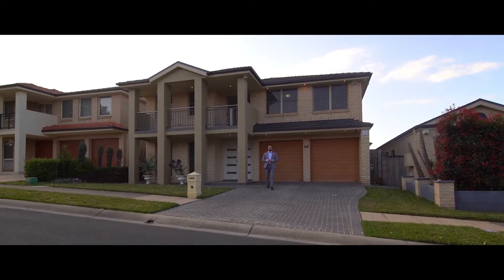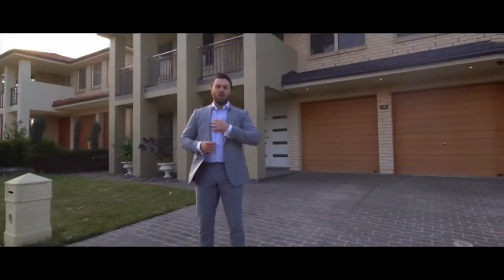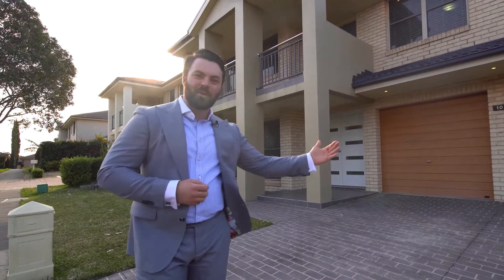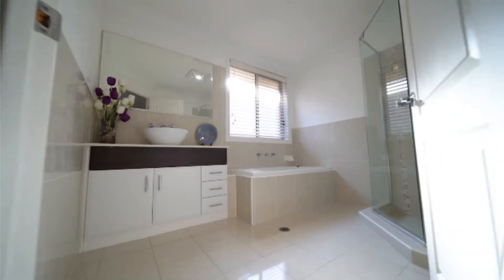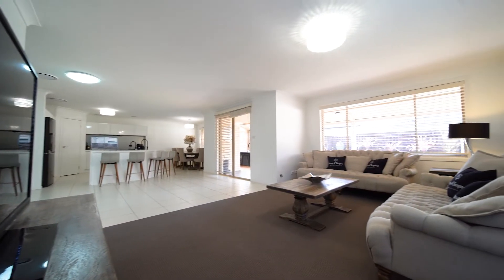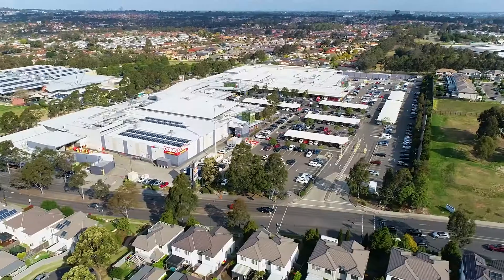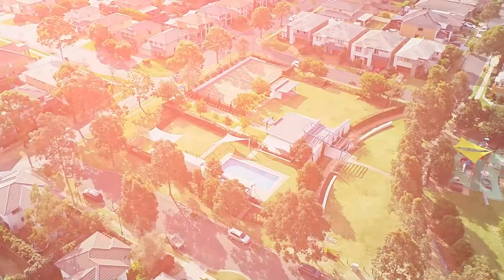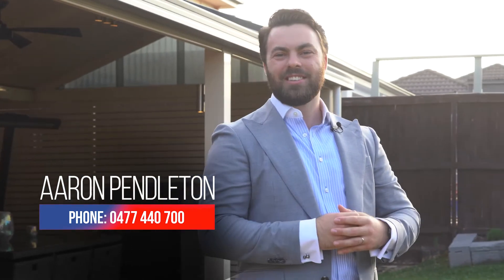10 Hartfield Street, Stanhope Gardens - presented by Aaron Pendleton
When Size Meets Sophistication

Size and sophistication are the pillars of an incredible family home, along with the quality of construction, condition of the property and a great local proximity, here, you have that and more. A functional space for everyday living, working from home and all-year-round entertaining will make put this one on the top of your shopping list. So, if you're looking to upsize and love what this area has to offer, this is the one for you.

Aaron Pendleton and Australian Real Estate are honoured to present this premium residence to the market.

- Renovated kitchen with Bosch appliances, stone countertops, Italian made Oliveri sink and mixer and a dishwasher
- Open plan kitchen, family, dining to the rear with seamless indoor/outdoor flow for all-year-round entertaining
- 5 sizable bedrooms upstairs with built ins, the master which spans the entire width of the home, highlights an ensuite and walk-in robe
- Study located downstairs or can be used as an optional 6th bedroom
- 3 stylish bathrooms, 2 with bathtubs upstairs and a main bath with shower downstairs
- Functional and customisable floorplan boasting separate living zones throughout
- Formal lounge and dining as you enter the home is great to sit for conversation
- Rumpus up-stairs leading to the large balcony
- Sun-drenched family room to the rear
- Outdoor alfresco with pitched roof pergola and a combination of concrete and flat grassed yard, framed by low maintenance gardens and water feature
- Double garage under the main roof with an automatic door and internal access
- Quality security system, ducted air conditioning, shutters on north and east side bedroom windows and wide hallways which provide that feeling of grandeur
- Access to the Parklands Club House with the pool, tennis court and rec room to be used at your discretion or booked for birthday celebrations, with none of the maintenance

In the heart of Stanhope Gardens is 10 Hartfield Street where you can walk to all major amenities:

Stanhope Village Shopping Centre: approx. 300m walk
The Ponds Shopping Centre: approx. 1.9km walk
Parklands Clubhouse (Community pool, tennis court & rec room): approx. 190m walk
Blacktown Leisure Centre: approx. 400m walk
Kellyville Metro: approx. 1.9km walk
T-Way bus stop (Kellyville): approx. 1.8km walk
Bus stop (Stanhope Parkway): approx. 180m walk
Bus stop (Conrad Road): approx. 270m walk
The Ponds Park Run: approx. 2km walk

In the school catchment for:

John Palmer Public School for primary and The Ponds High School.

Built in 2008 (approx)
Land size: 450.8m2 (approx)
Council rates: $425 per quarter (approx)
Water rates: $300 per quarter incl usage (approx)
Community levy: $295 per quarter (approx)

Contact Aaron Pendleton today on 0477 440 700 or come along to the scheduled inspection.